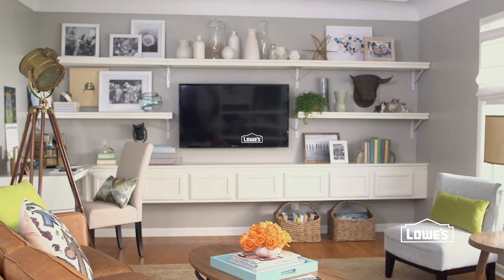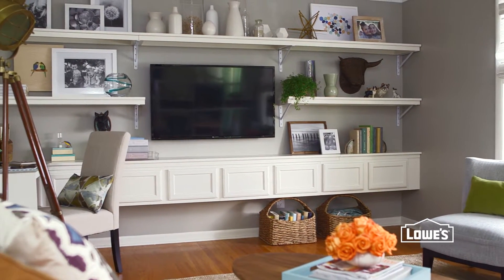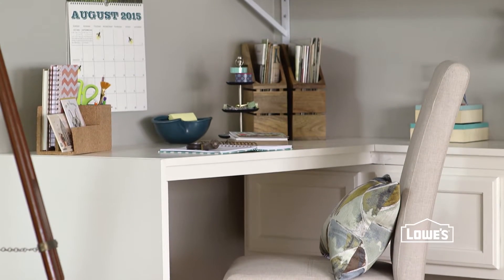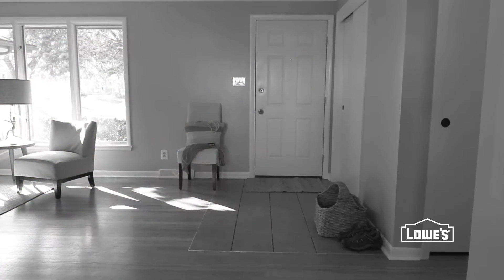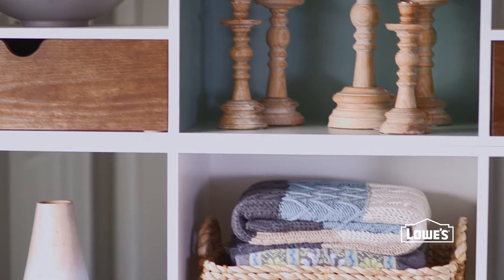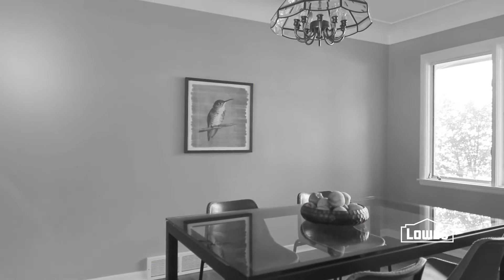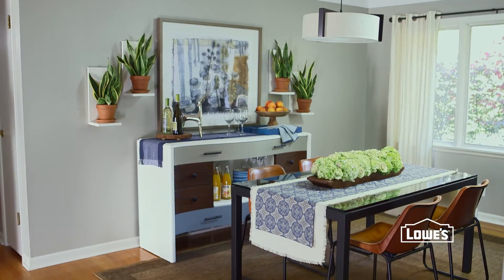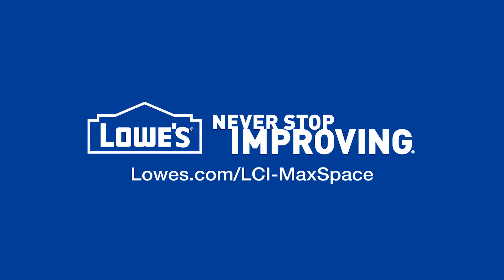Make Every Wall